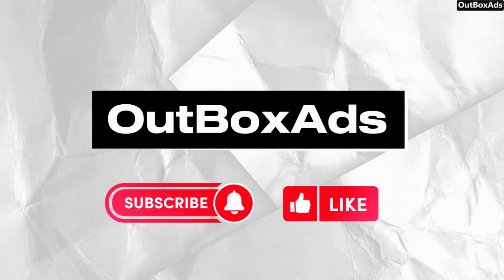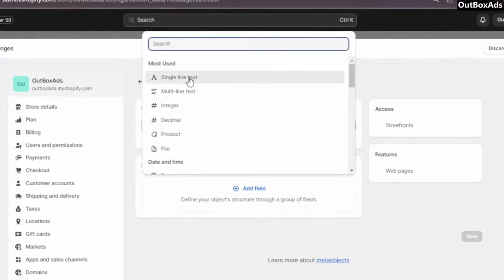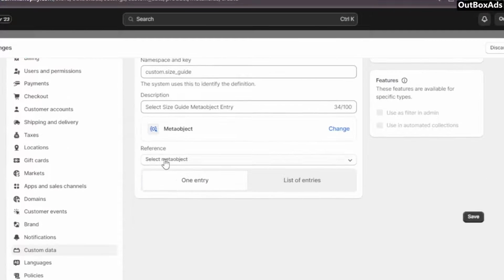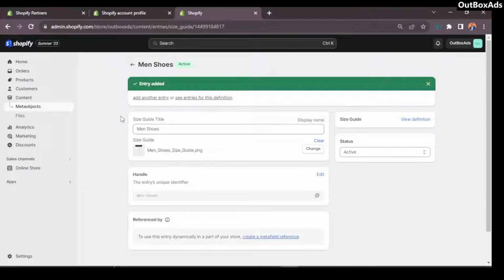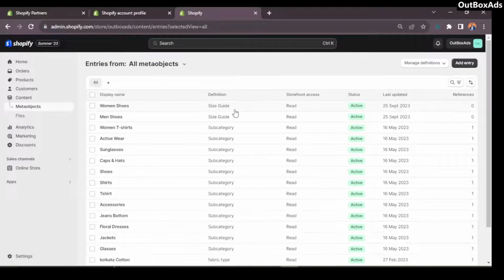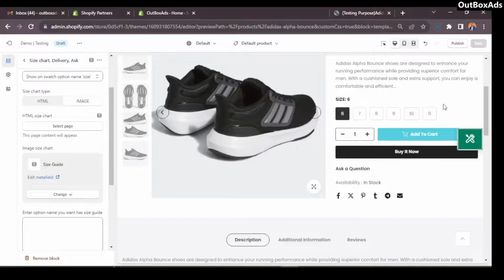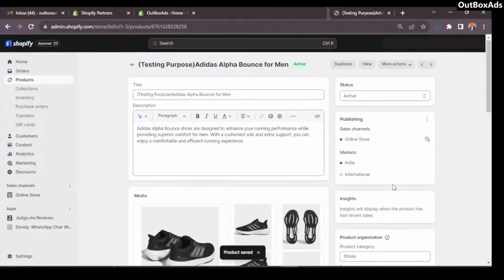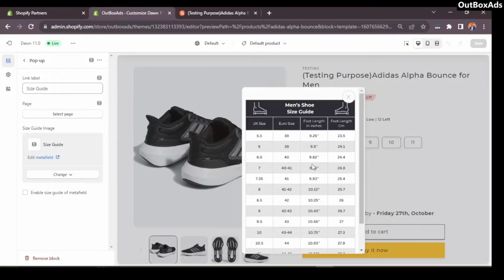Adding Dynamic Size Chart on Shopify Product Page | 🤫Dynamic Metaobject Method only Used by Pro!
🤔How often did you buy a shirt or shoes without checking the Size measurements? Well, the 99.9% Answer is Never.
Knowing that 'Product Size Chart' is super important for buyers, we'll show you how to customize your size guide for each product. Whether it's men's shoes, women's shoes, or anything else, we've got you covered! 👞👠

Adding dynamic product size chart information to a product page improves user experience and simplifies the buying process.
💰 Start Accepting Payments
Sign up for Razorpay payment gateway (for Indian Shopify stores only)
We build the right look and feel for your online store, Develop inspiration, create unique styles, and build an almost-perfect approach for your Shopify store. so that your visitors can convert to customers easily - If you are interested (You should be)

✅ Powerful Shopify Store.
✅ Industry-leading Shopify Customization / Re-design.
✅ Facebook ADs & Setup
✅ Google ADs

☕ Shopify Product Size Chart - Dynamic metaobject Method tutorial covers key aspects such as:
🟣 Create a Dynamic Size Chart/Guide to display according to the product.
🟣 How to add only related Size charts on the product page.
🟣 Creating and utilizing Metaobjects effectively.
🟣 Can build your own features and functions using this technique.
🟣 Learn metaobject and metafield usage deeply.
At OutBoxAds, we don't just talk about features; we highlight the importance and practicality of every tool to turn your Shopify store into a hot sales machine! 💰💻

Don't miss out on this simple guide to optimize your product pages and boost conversions. Watch and even learn more coll ideas 🔍📈